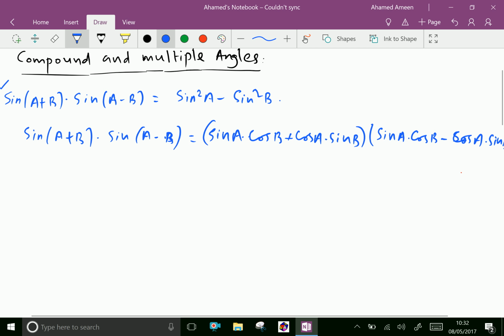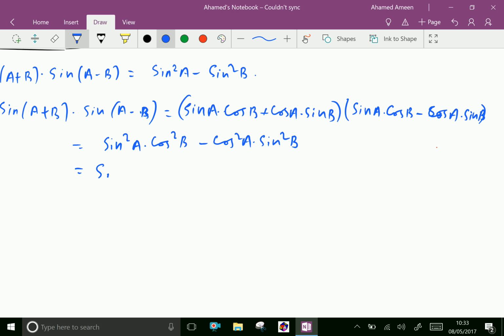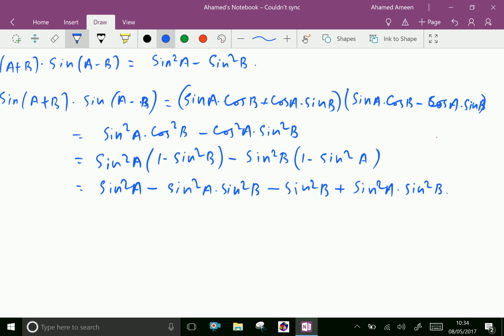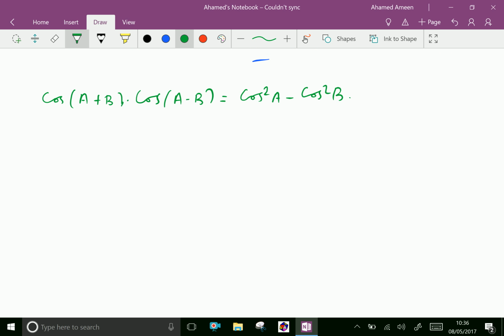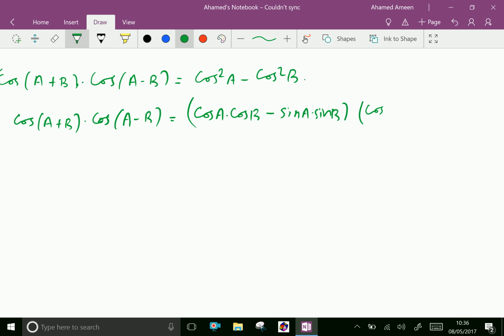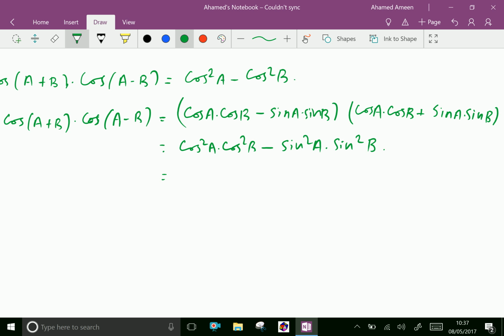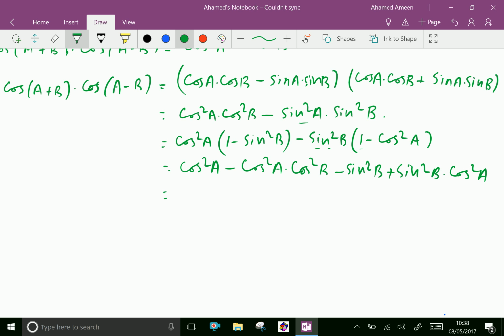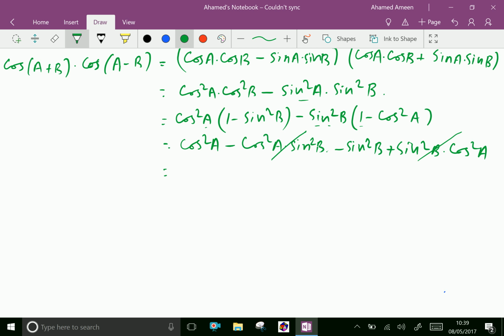Trigonometry : - ( Proof of Sin(A+B). Sin(A--B) , Cos(A+B).Cos(A--B) formulae ) -- 32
Compound and multiple angles .                                                  Proving Sin(A+B).Sin(A--B)  =   ( square of SinA--Square of SinB )
               Cos(A+B).Cos(A--B) = ( square of CosA--square of CosB )